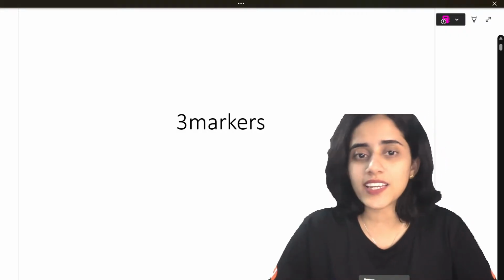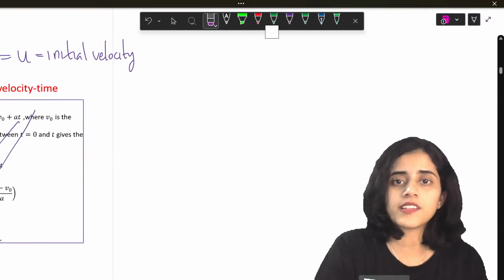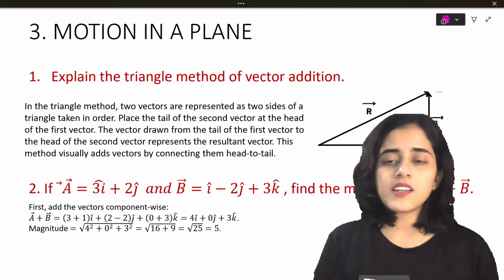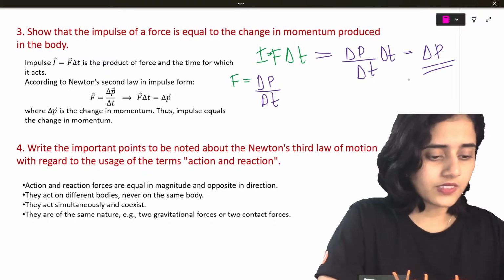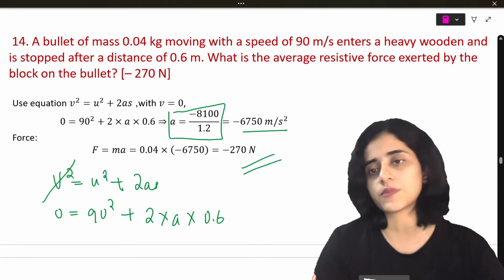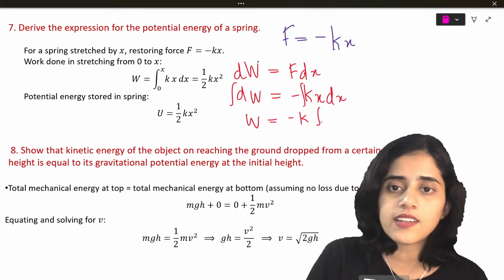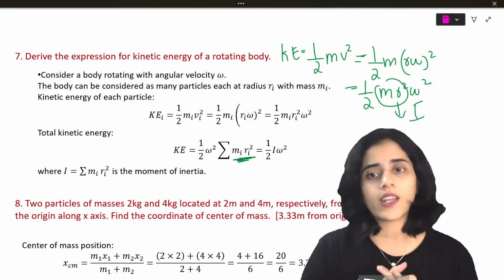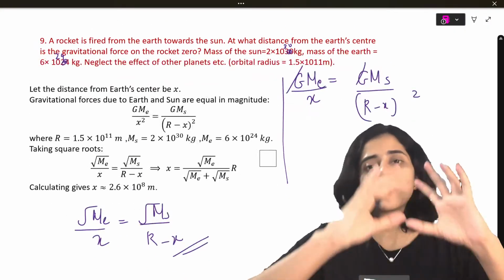1st PUC | Physics Midterm Exam 2025 | Most Important 3 Mark Questions | Catherine Ma'am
1st PUC | Physics Midterm Exam 2025 | Most Important 3 Mark Questions | Catherine Ma'am
⚡ Ace your 1st PUC Physics Midterm Exam 2025 with the Most Important 3 Mark Questions explained by Catherine Ma'am! 📘🔬 These handpicked questions will help you strengthen concepts, improve accuracy, and score maximum marks in your exams 🎯.
👉 A must-watch for students preparing for PUC Board Exams, KCET, NEET, and JEE 🚀.
✨ Stay ahead in your preparation with smart strategies and focused revision tips!